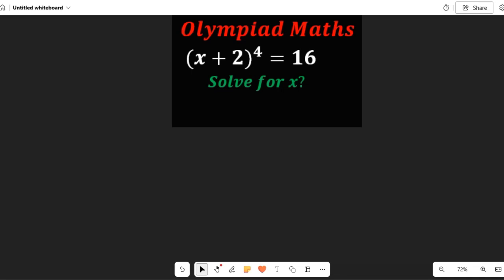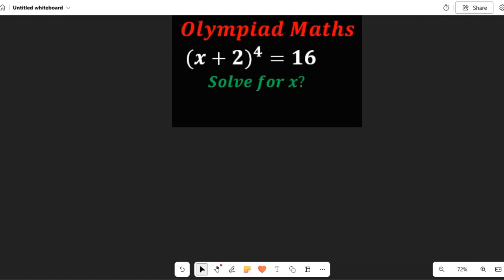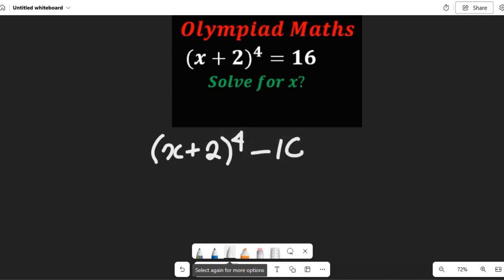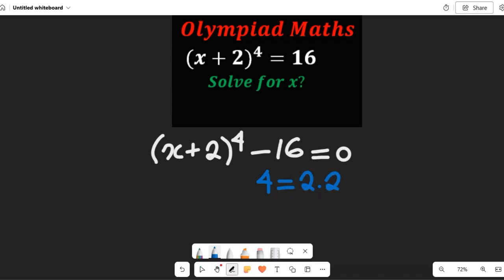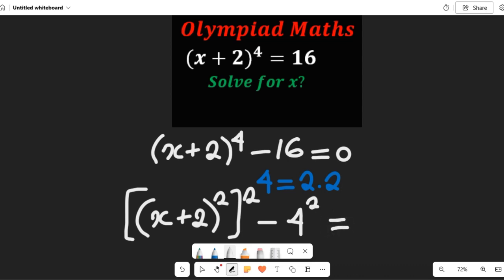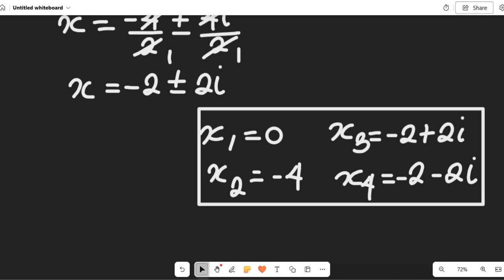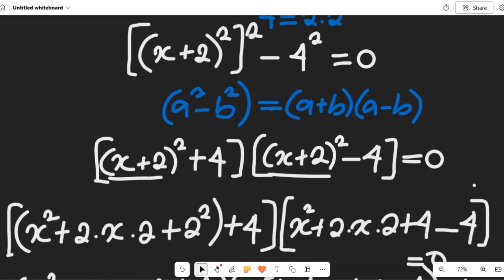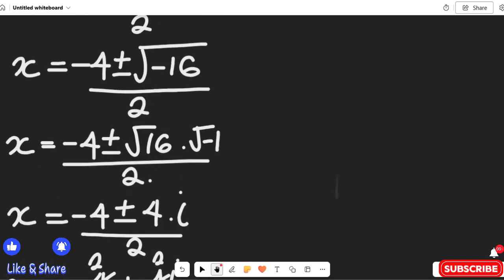Japanese Olympiad Mathematics Problem: How to Solve for x.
Ready to tackle a challenging math problem from the Japanese Olympiad? In this video, we'll show you how to solve for x in a complex algebraic equation. We'll break down the problem step-by-step, explaining the techniques and strategies for finding the solution.
This tutorial is perfect for students preparing for math competitions or anyone who enjoys a good math puzzle. With this detailed explanation, you can improve your algebra skills and learn how to solve complex problems.

ABOUT THIS CHANNEL:
On this Channel we will present:
1. Mathematics topics for Olympiad Maths Competition, GCSE, SAT students
2. Mathematics topics for senior secondary school
3. Mathematics topics for university students
4. Solve Mathematics past questions etc.